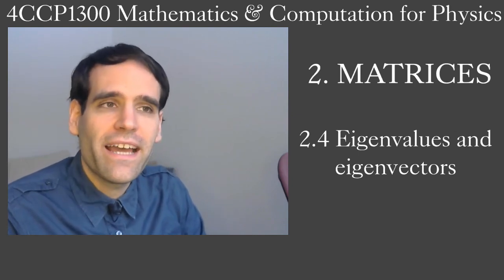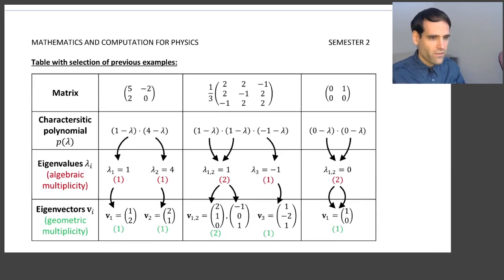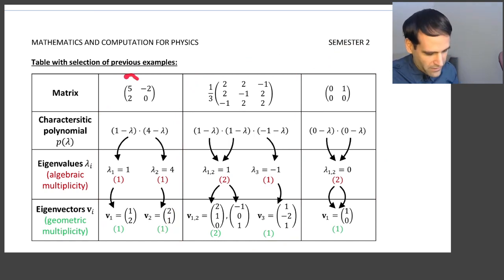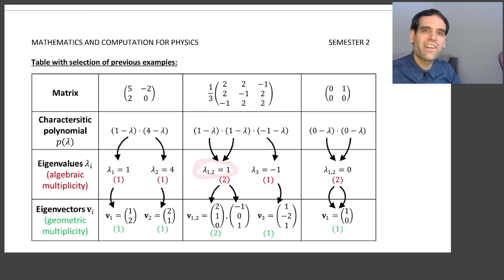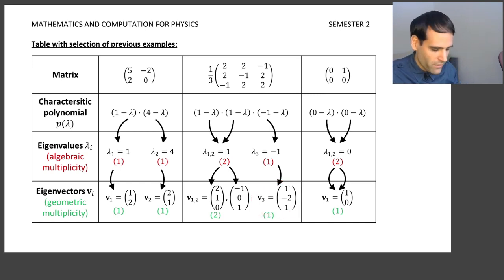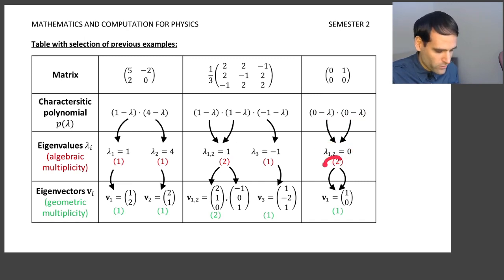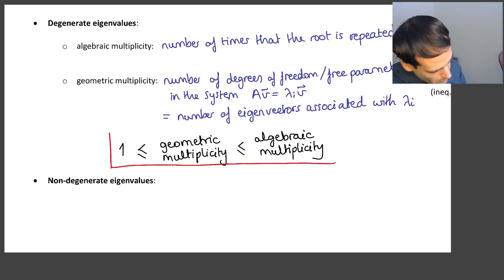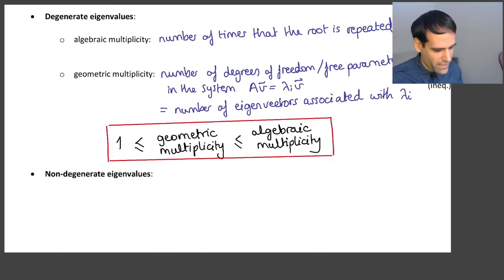2.4 Eigenvalues & Eigenvectors - #07 Degenerate Eigenvalues & Multiplicities